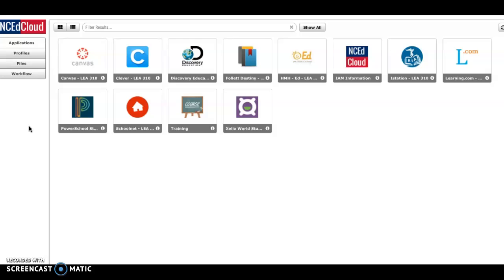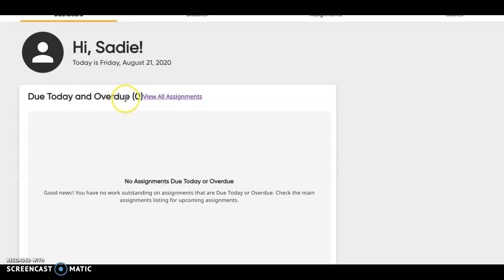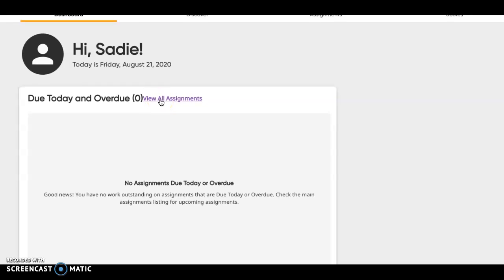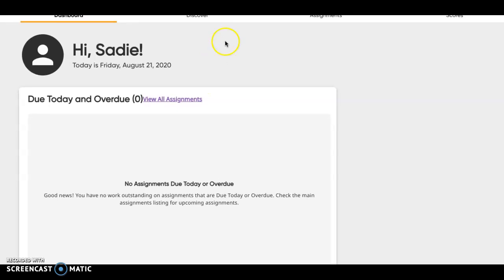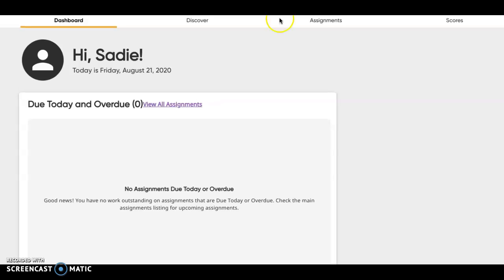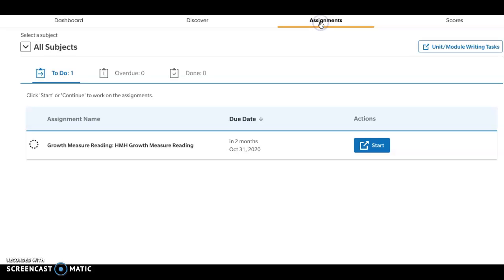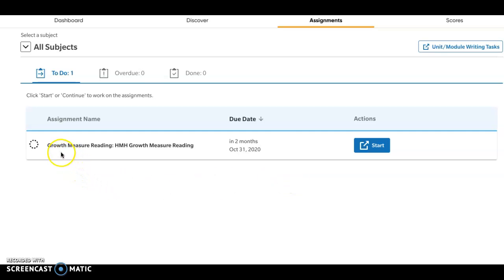Getting to HMH